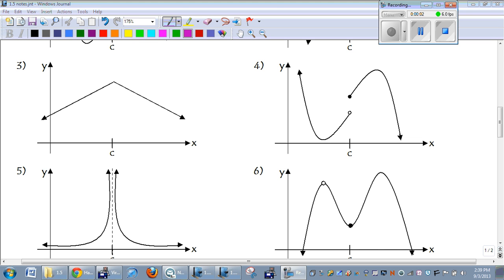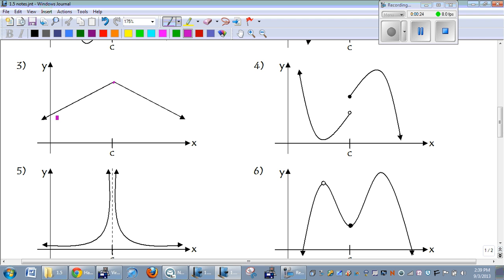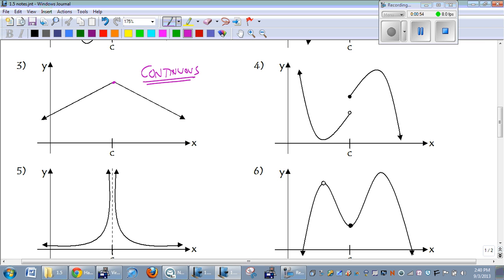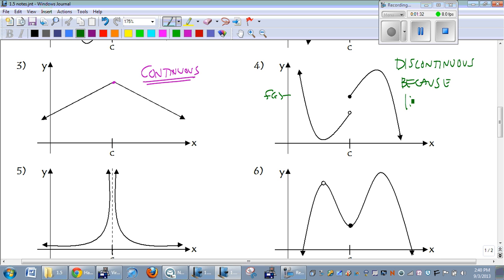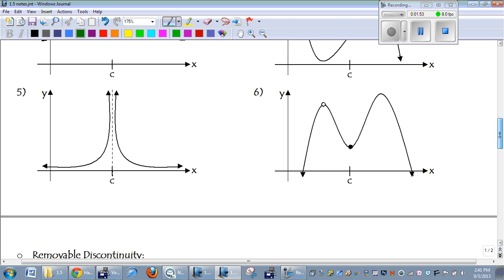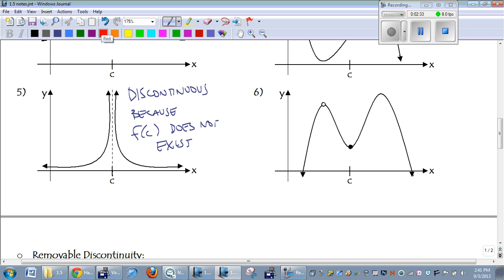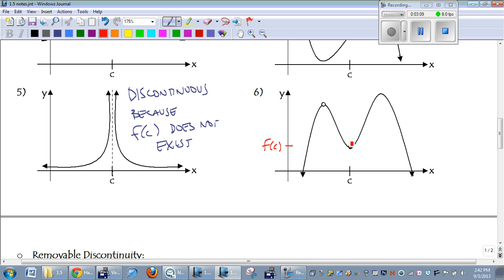Calculus 1 5 Notes Video #4 (problems 3 6 on page 1)